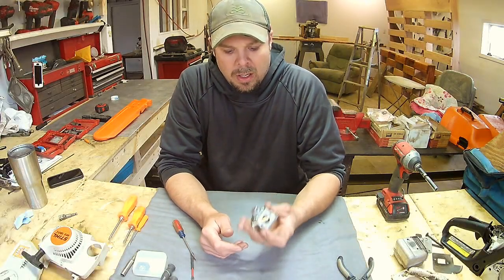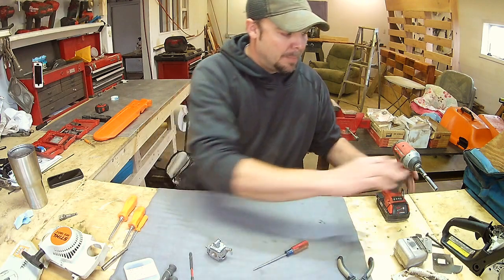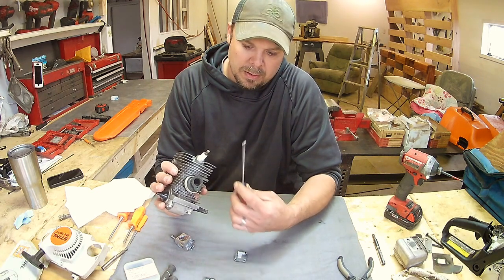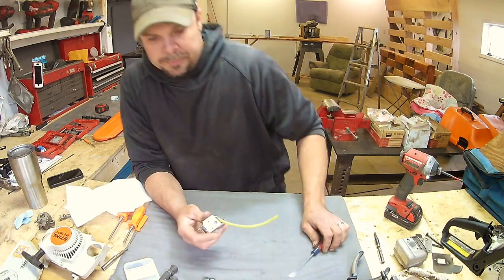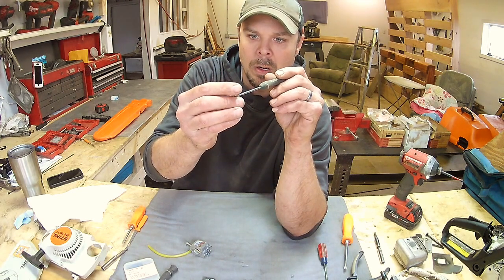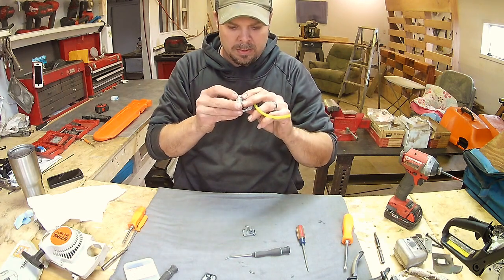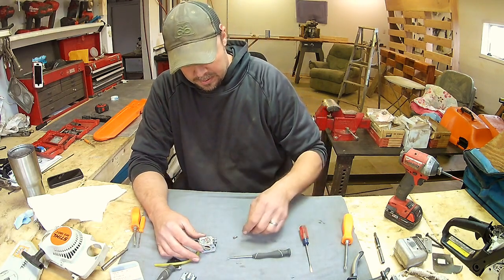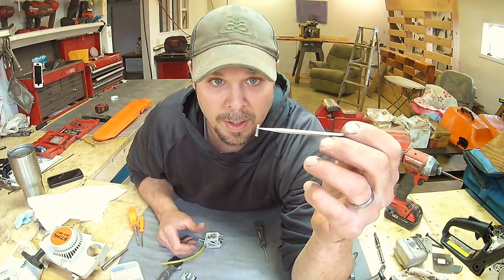Carburetor Rebuilding Basics - 2 stroke engines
Disassembly, cleaning, replacement of parts, and reassembly of a common vacuum diaphragm operated carburetor (off of a Stihl Chainsaw).  How to fix problems that come from normal use, bad gas, dirty fuel, or borrowing your tools out (lol).

I thank you for your time and interest in my videos... even the crude ones... and the ones that are a topic that do not interest you.   Please like and sub if you are interested, every little bit counts.